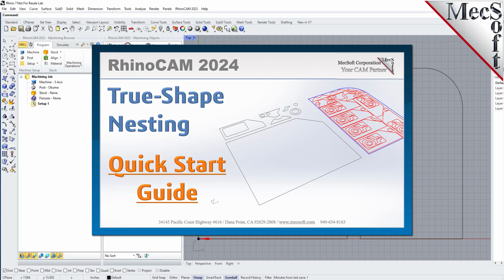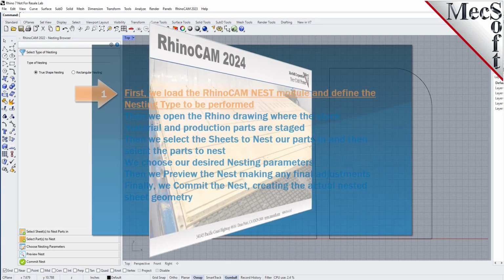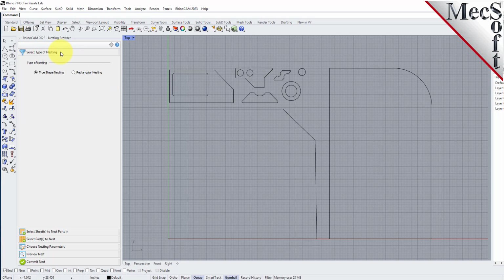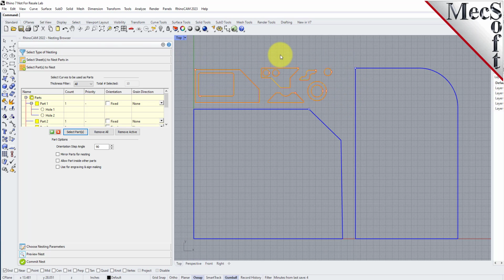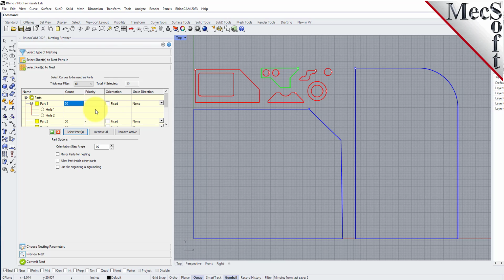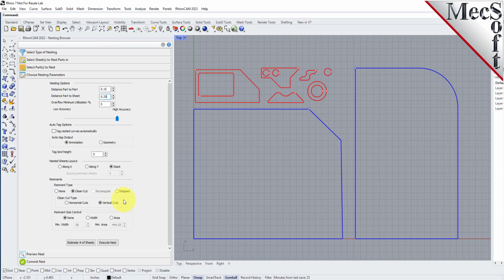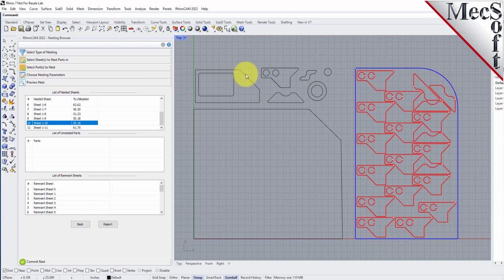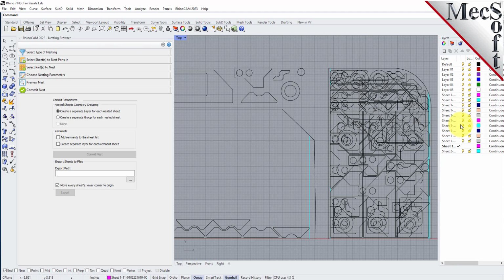RhinoCAM 2024 True Shape Nesting Quick Start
Watch this video to get a quick start using the NEST module included in RhinoCAM 2024!  Learn how to use the True Shape Nesting option. (Get more resources